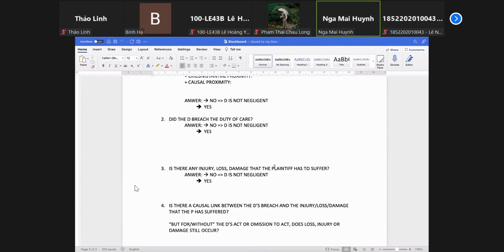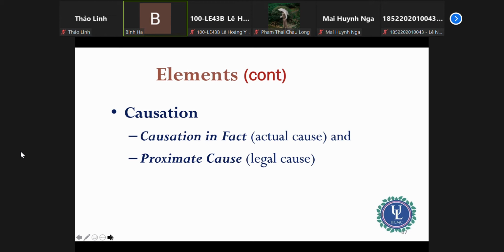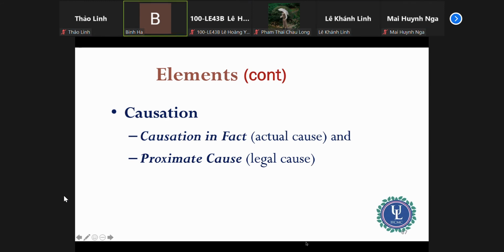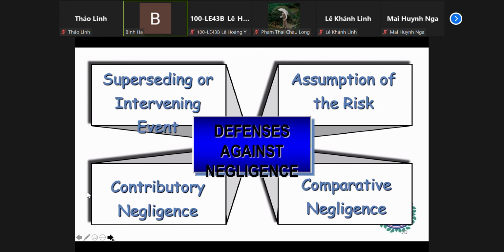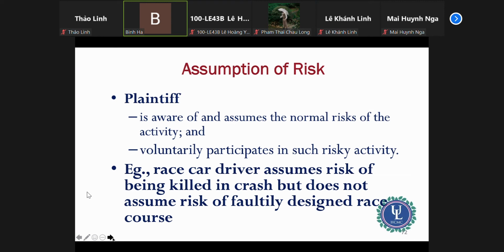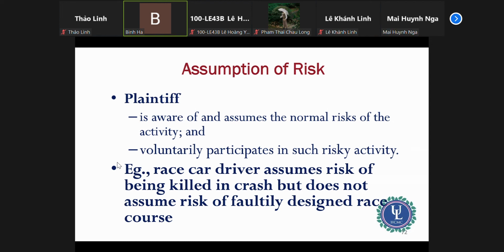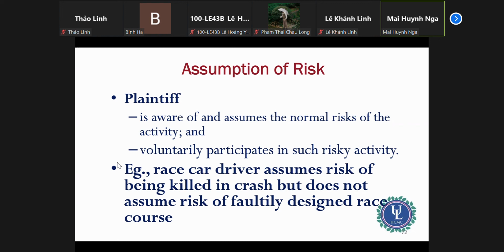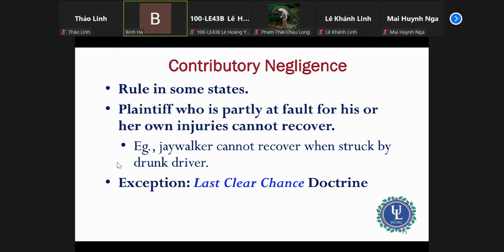Tort law 1/12 phần A